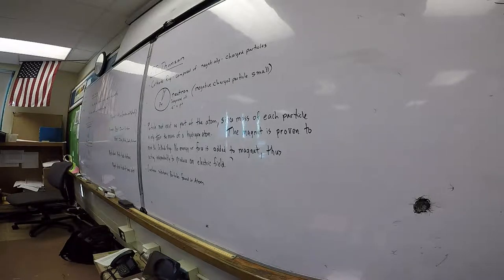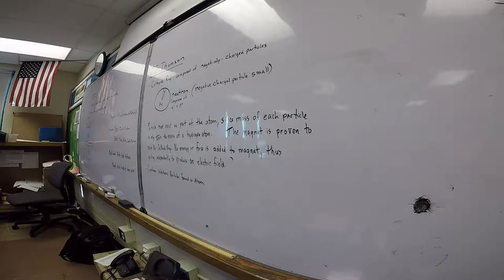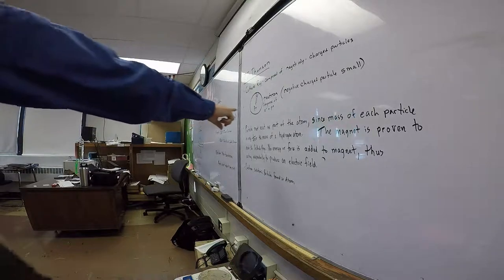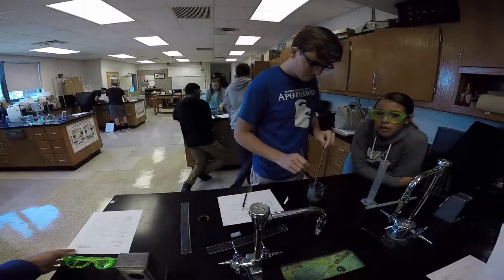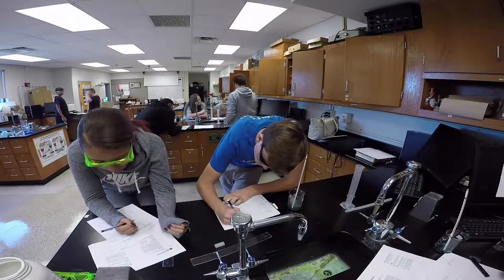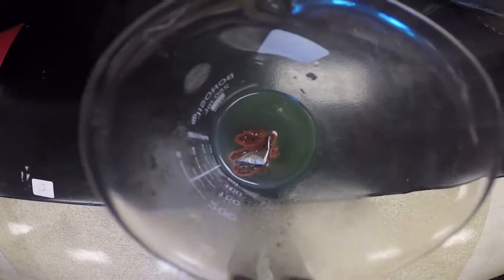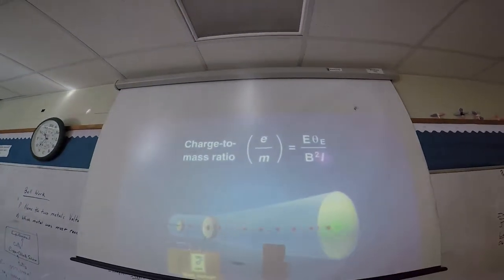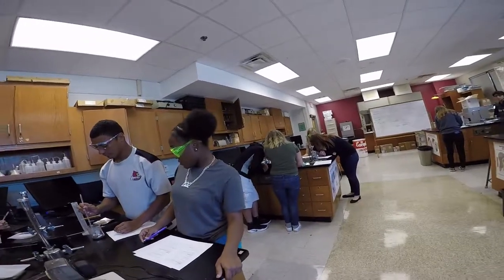JJ Thompson / Observing a chemical reaction - Al & CuCl2